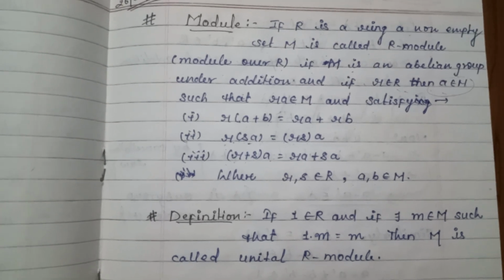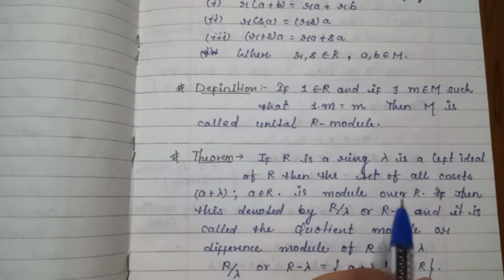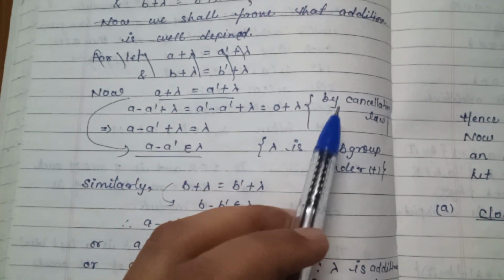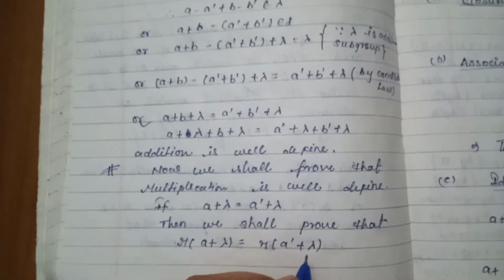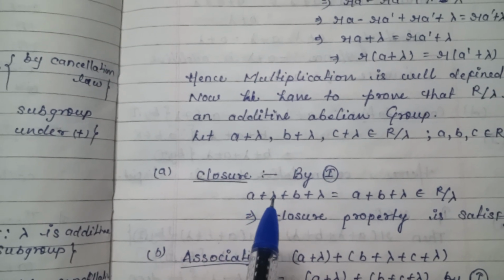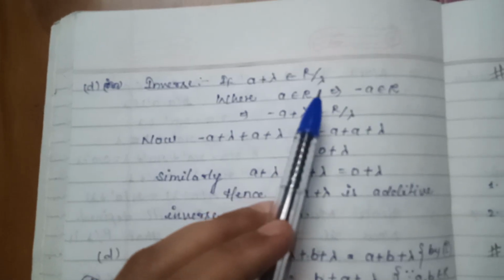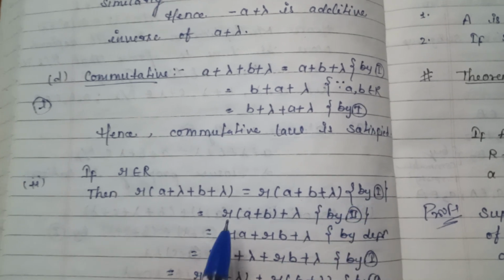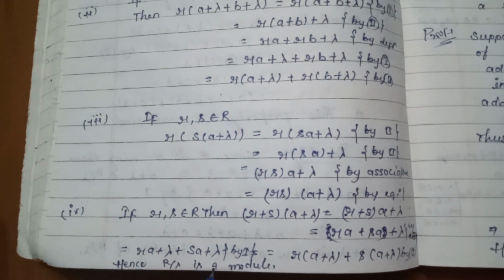Module Definition Modern Algebra For MSc & BSc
Module Definition of modern Algebra For MSc BSc math lecture

Some definition of modern algebra for MSc BSc mathematics

Mathematics lecture
Msc mathematics classes
Msc first semester math
Msc math classes in english
Msc math online classes